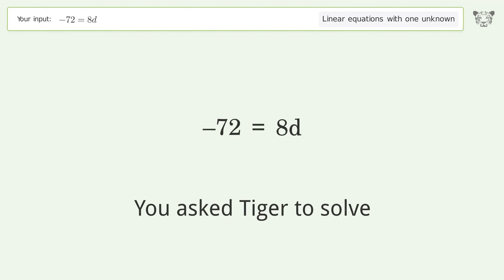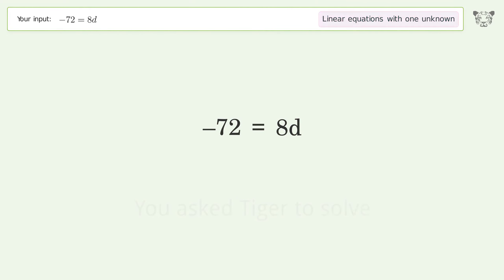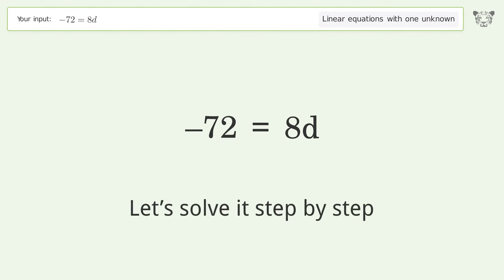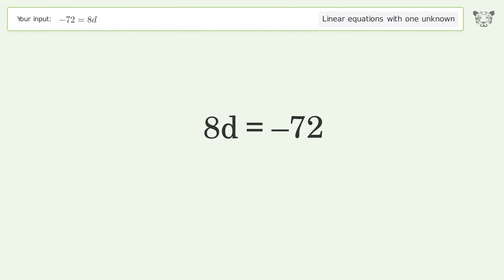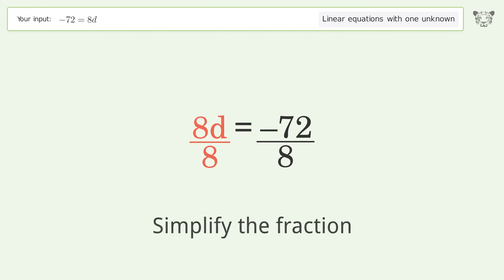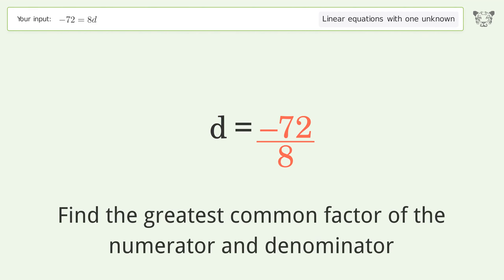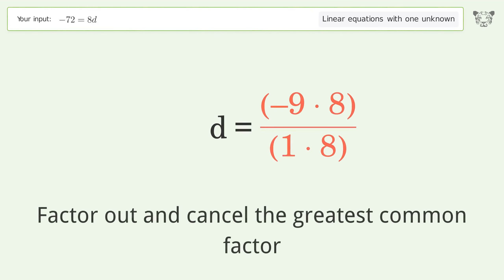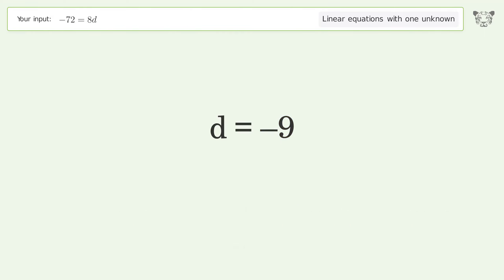Linear equation with one unknown: Solve -72=8d step-by-step solution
Solving -72=8d using the linear equation with one unknown solver

for a step-by-step and more tips and tricks for dealing with linear equations with one unknown.